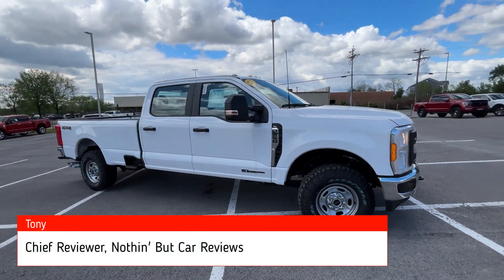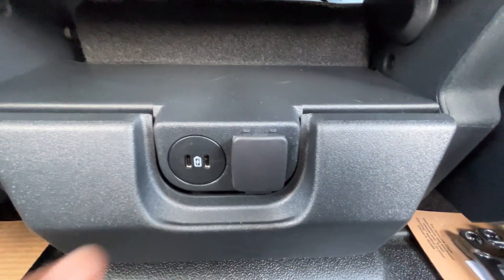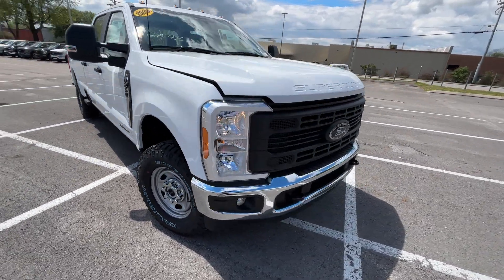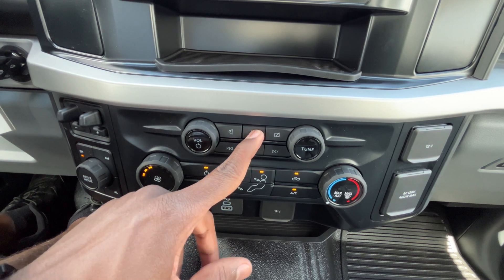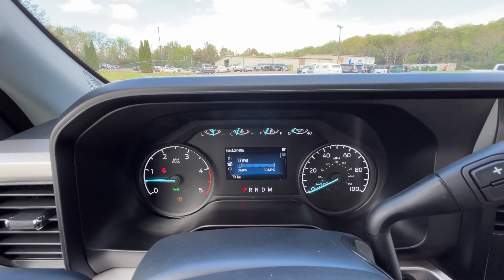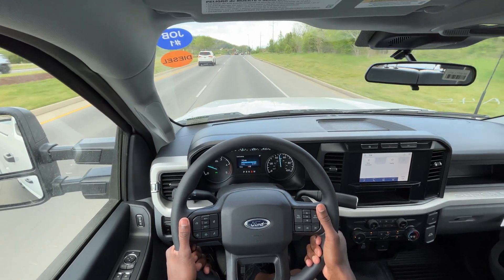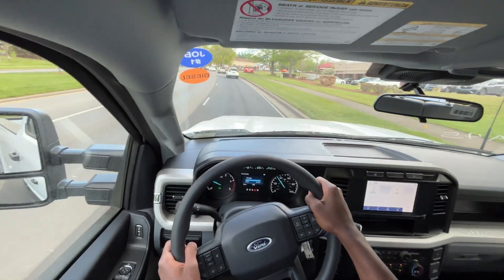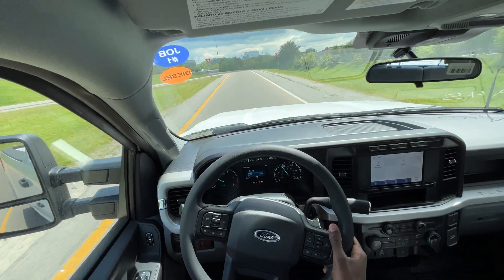2023 Ford F-250 XL 6.7 Powerstroke POV Test Drive & Review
Here we have the new 2023 Ford F-250 XL  Crew Cab.  This F-250 Super Duty comes in oxford white on medium dark slate vinyl interior.  The powertrain consists of a 6.7 liter turbocharged V8 diesel engine mated to a 10-speed automatic transmission.

Standard features of this F-250 XL include Bluetooth audio, a backup camera, and Apple CarPlay/Android Auto compatibility.  Additional features include fog lamps, steering wheel mounted audio controls, and cruise control.

TOW CAPACITY-21,900 Lbs
POWER SPECS-475 HP/1,050 Lb-Ft Torque